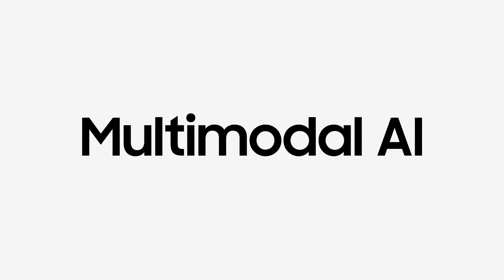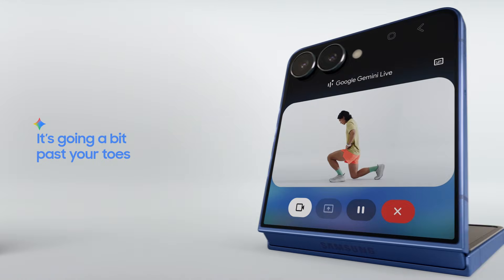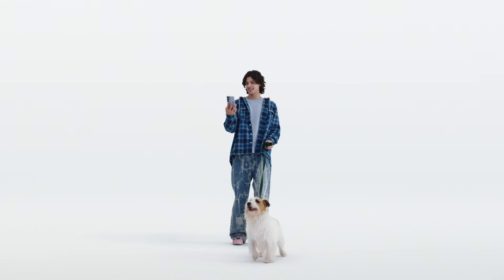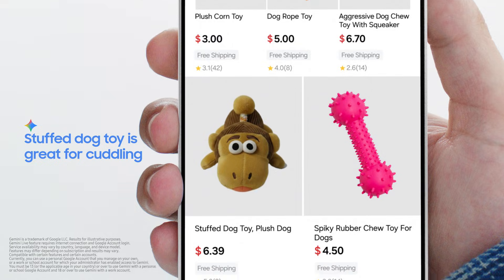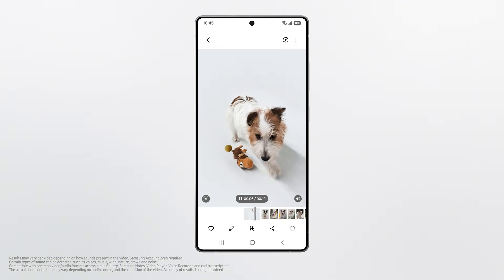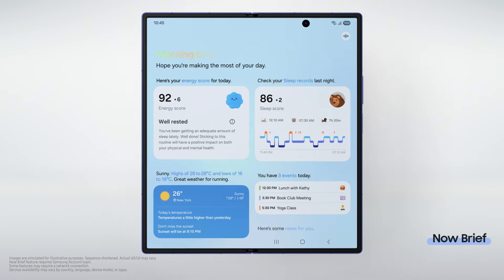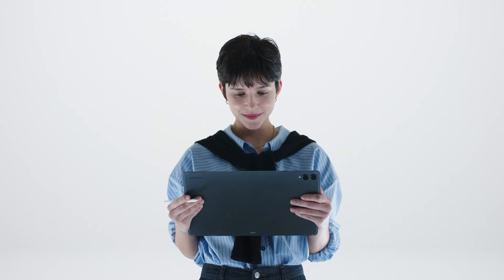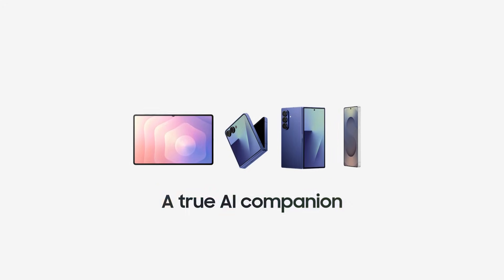A true AI companion l Galaxy AI l One UI 8 l Samsung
Introducing One UI 8. It brings intuitive multimodal AI and personalized experiences that enrich your day, along with advanced security that keeps your world protected. With One UI 8, the Galaxy AI experience moves with you, making every moment feel effortless.

00:00 Intro
00:17 Google Gemini Live
00:30 Gallery Search
00:39 Generative Edit
01:05 Google Gemini Screen Share
01:17 Audio Eraser
01:29 Quick Share
01:39 Now Bar
01:44 Now Brief
02:02 Writing Assist
02:22 Samsung Knox

Q: What features does One UI 8 have?
A: One UI 8 introduces advanced multimodal AI capabilities and personalized, proactive suggestions to make everyday life smarter and more convenient, with a UX optimized across Galaxy devices. Gemini Live, Generative Edit, and Audio Eraser simplify your daily tasks, and Now Bar and Now Brief help you stay ahead of your day.